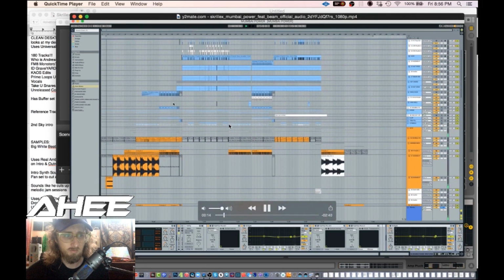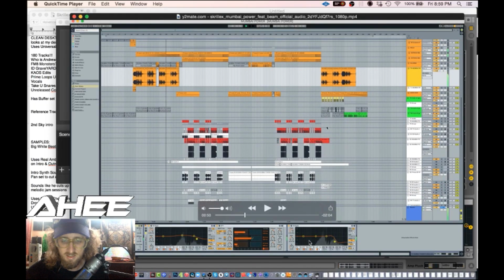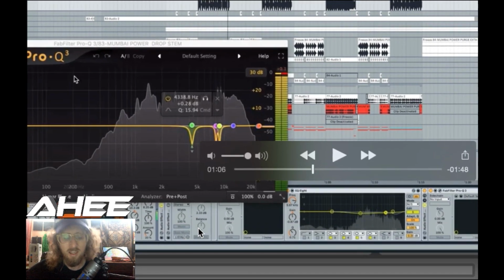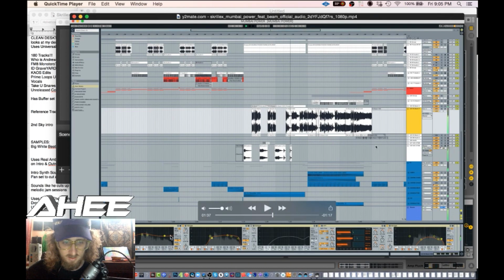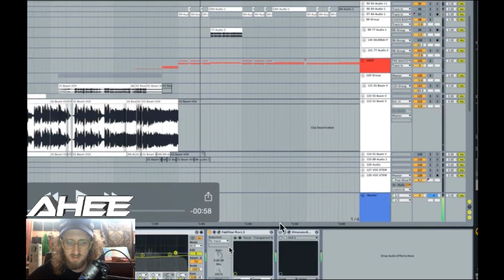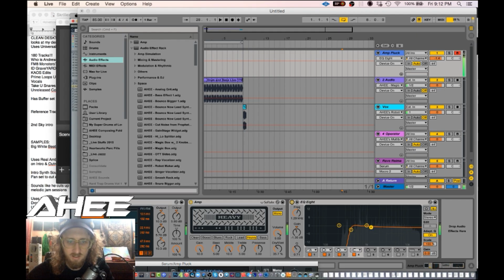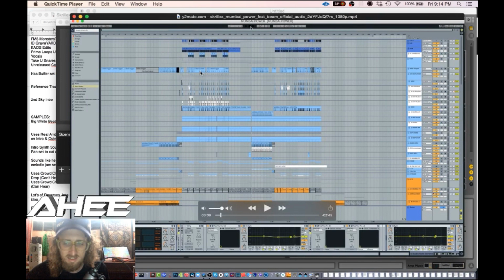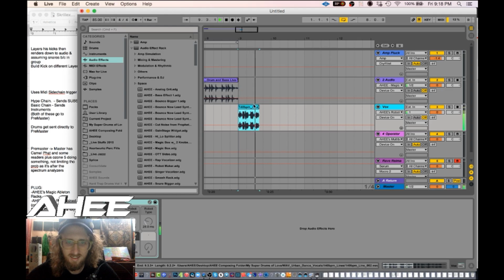Dissecting Skrillex's Ableton Project - Mumbai Power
I do not claim ownership to the song in this video.